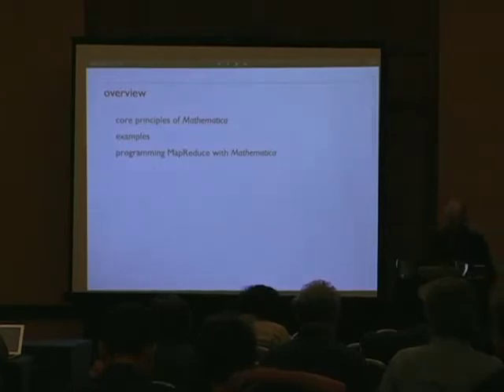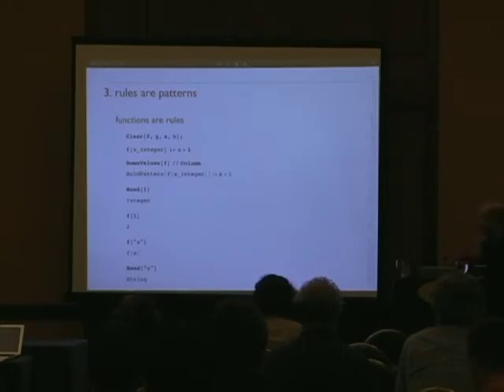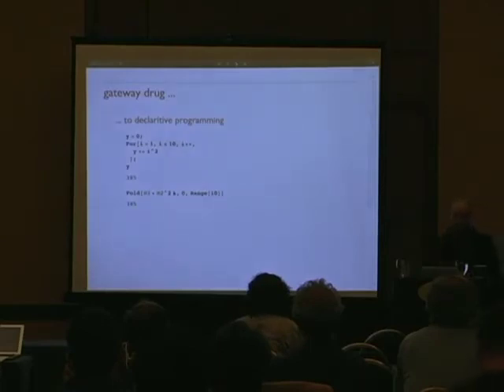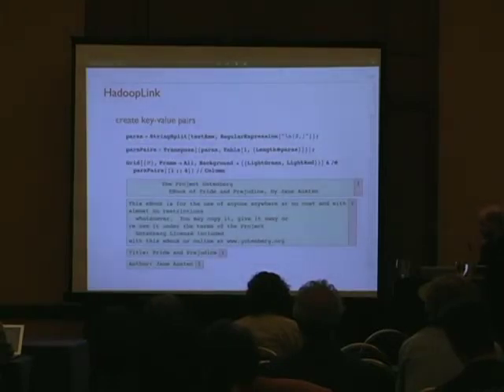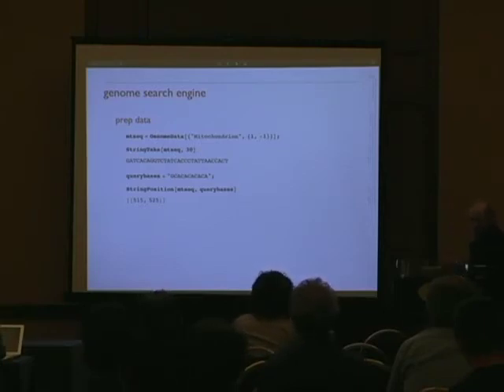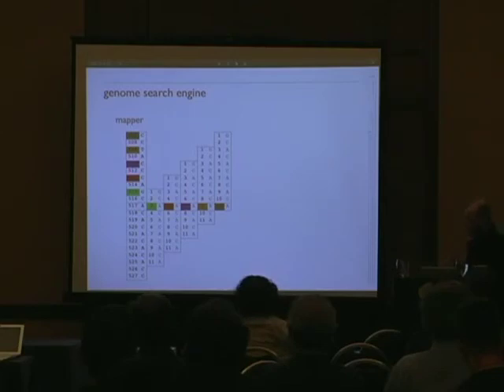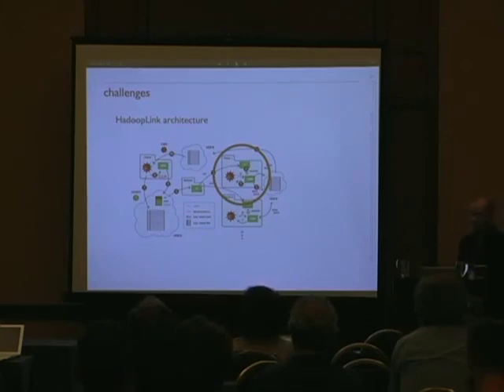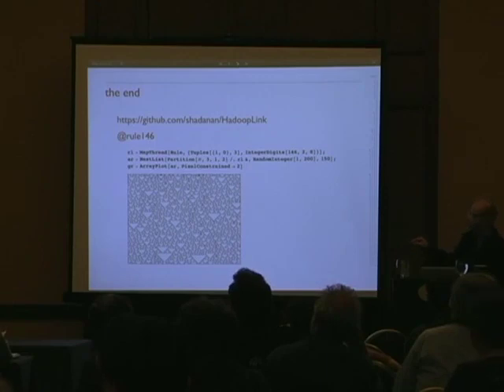CUFP 2013: Paul-Jean Letourneau: Programming Map/Reduce in Mathematica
Mathematica is probably one of the most expressive functional languages available. But since Mathematica holds all data in-core, it has been challenging to use it on extremely large datasets. The HadoopLink package is one part of a new effort at Wolfram to circumvent this in-core limitation, by linking Mathematica with your Hadoop cluster. After a brief introduction to functional programming in Mathematica, I'll walk through a simple example showing how to write Map/Reduce jobs using Mathematica and HadoopLink. I'll then describe a novel genome search algorithm written specifically for Hadoop, taking advantage of Mathematica's expressive functional constructs.

Paul-Jean is a full-stack data scientist at Wolfram, working on technology applications ranging from genomics to web analytics. He has been on the faculty of the Wolfram Science Summer School since 2005, where he teaches practical functional programming in Mathematica to students who want to explore new frontiers in the computational universe. Paul-Jean is currently writing in-house tools for working with Hadoop and HBase using Mathematica.